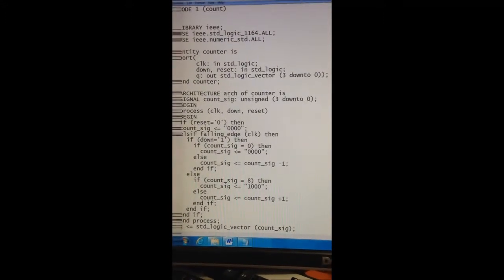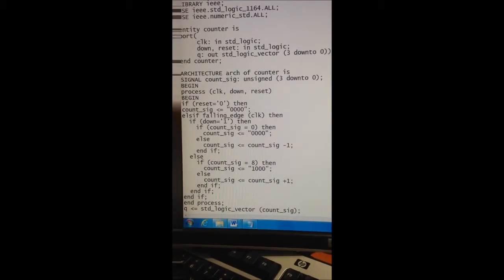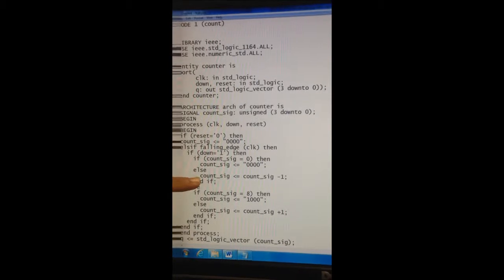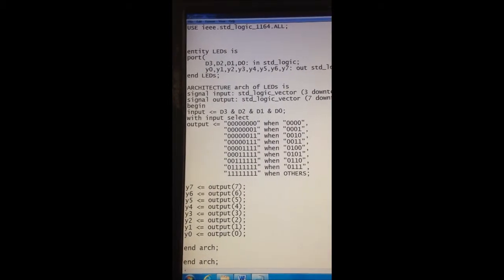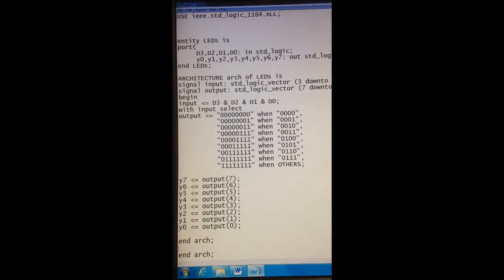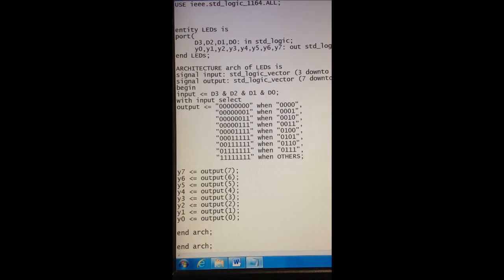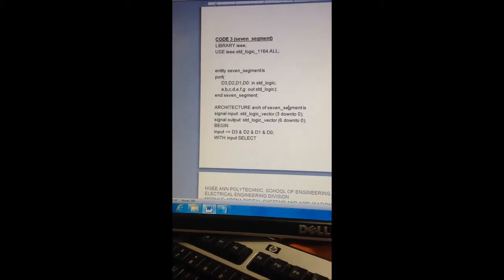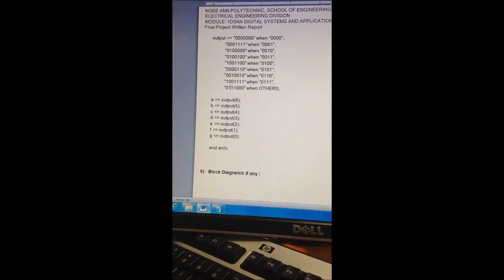dsna proj video